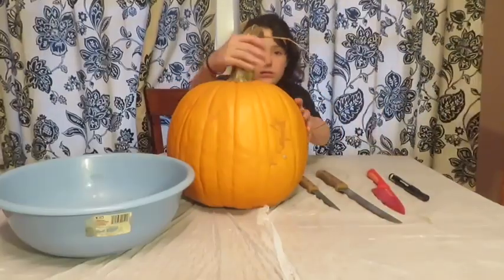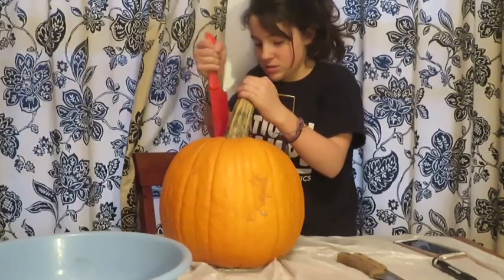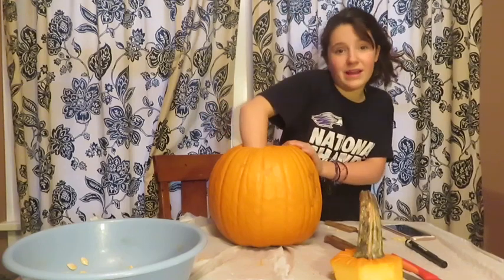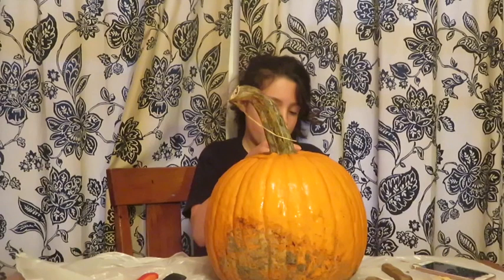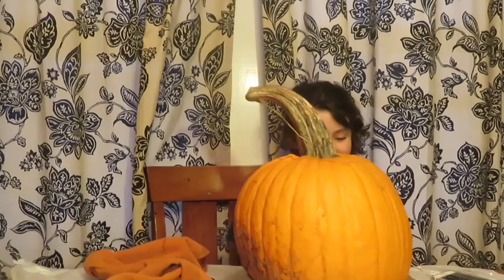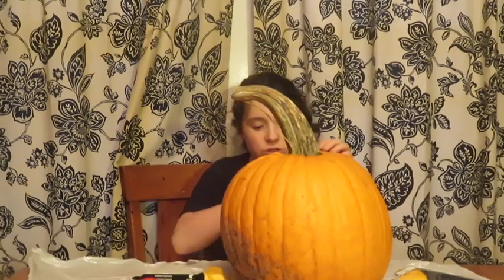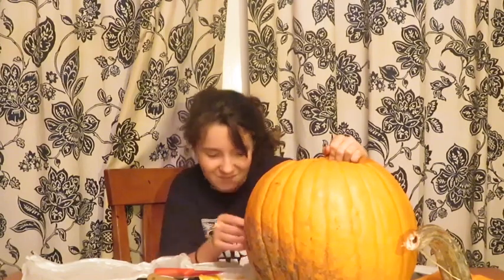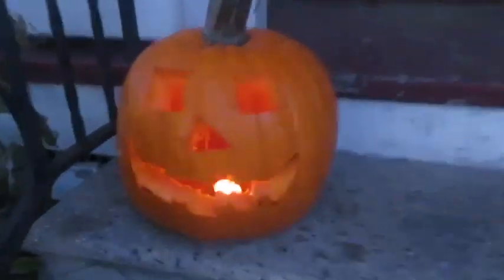CARVING A PUMPKIN!! | vlogs by alli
Sorry the quality is bad I had no storage left to do HD.

Still don't have an outro :(